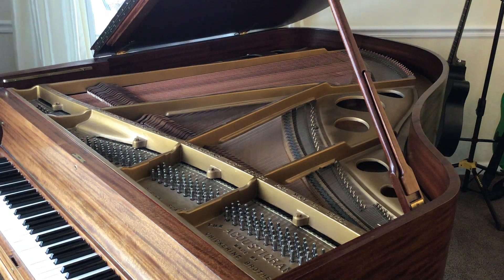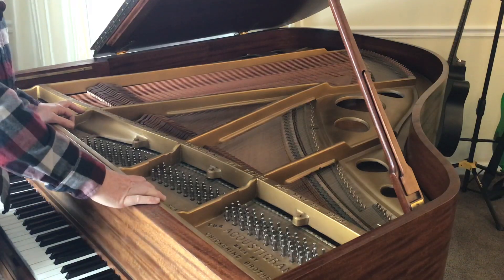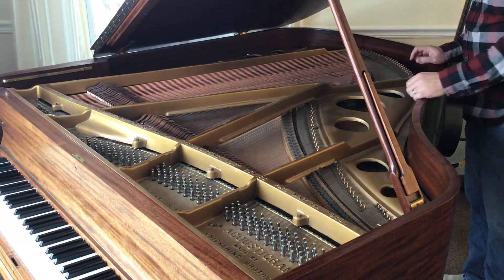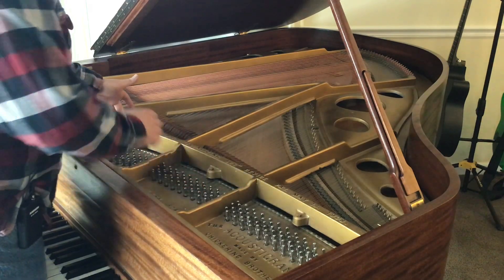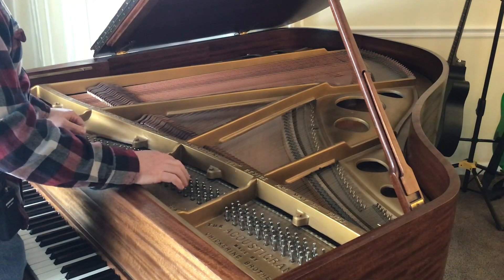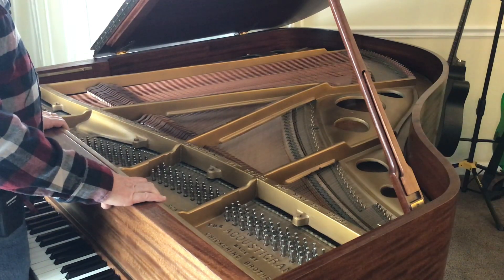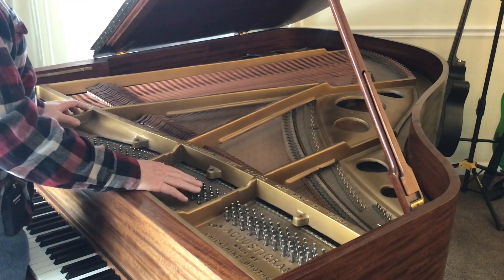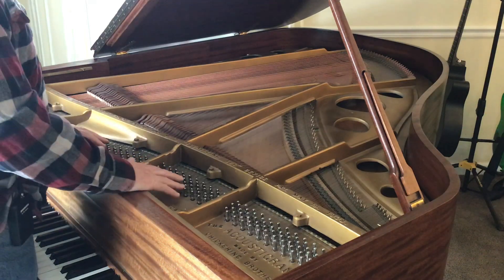Piano Restringing [Part 1] - Replace Piano Strings I HOWARD PIANO INDUSTRIES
In part 1 of our series on restringing a piano we go through some of the basics of things to check for and things to consider before starting on your restringing project.

To see all of the videos in the series along with a list of parts and tools you'll need please visit our

🎥 Video Chapters
00:00 - Intro
01:20 - Piano Condition Check
02:59 - Piano Strings (Structural Elements)
03:58 - Pin Block (Structural Elements)
07:18 - Preparation Process

⏩ Links and Resources:
✔️ Piano Tuning Pins - Package of 12

☑️ Piano Parts, Tools and Accessories